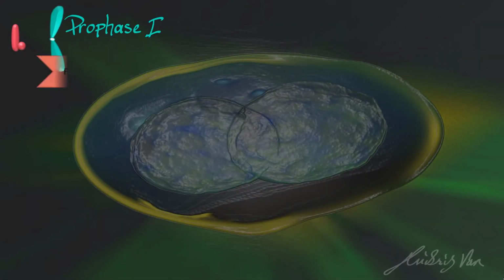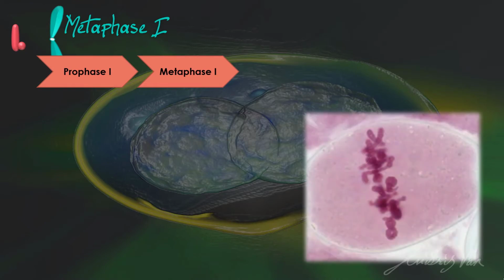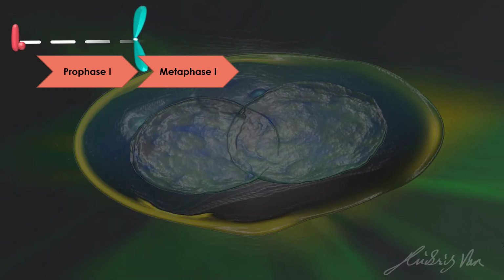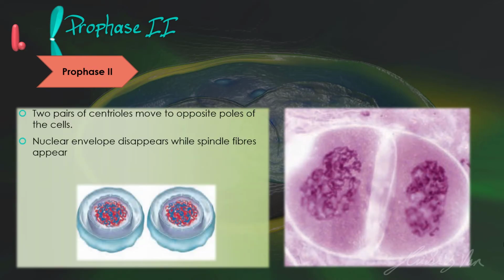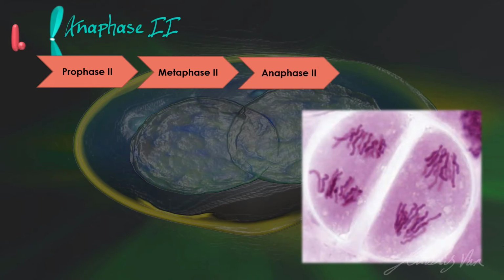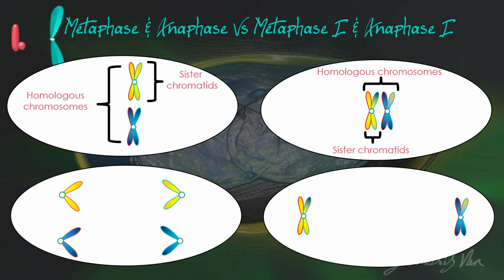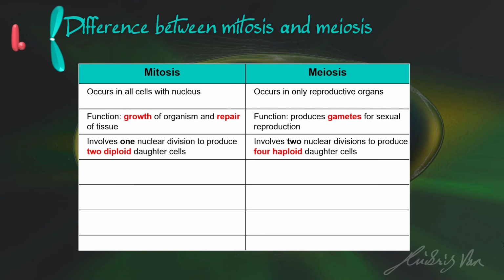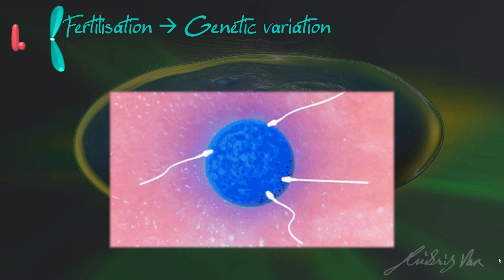Cell Division Part 3: Meiosis